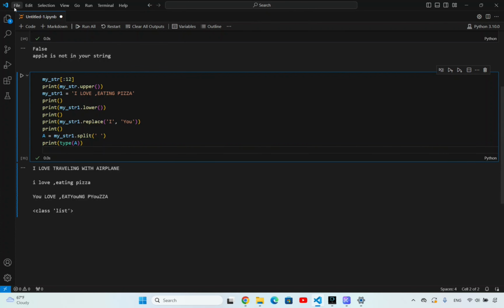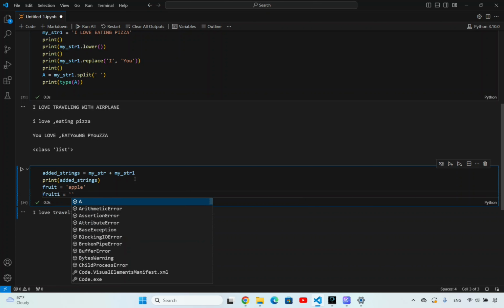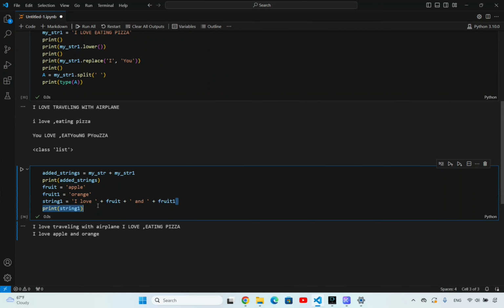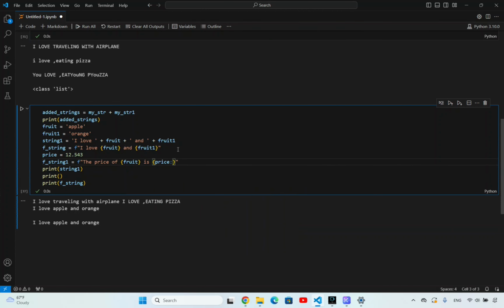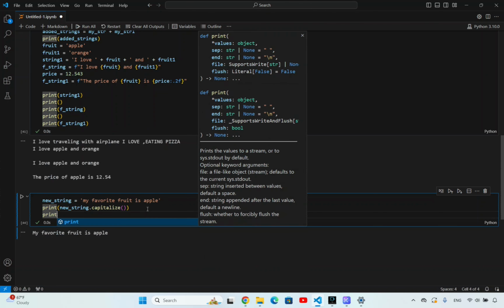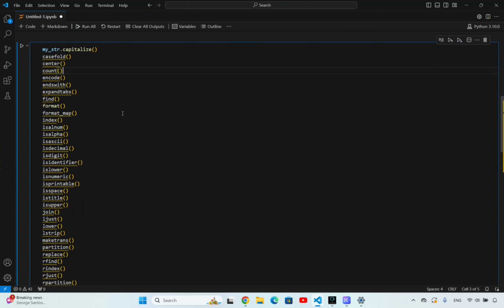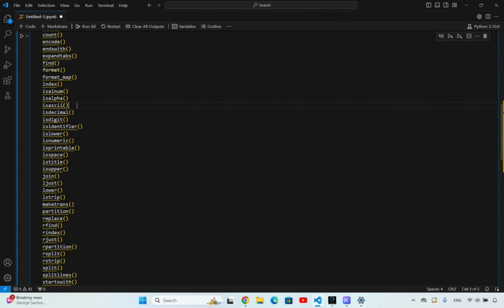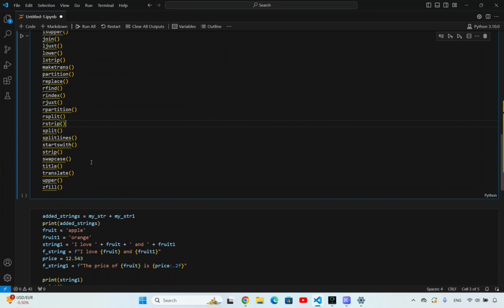Evert thing about Python String part 2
This video is a continuation of the previous video. In this video you can see everything about string methods, Concatenate and many other things.
Don't forger to press LIKE button and support me. also please leave a comment for me so it make me to be better at making videos for you